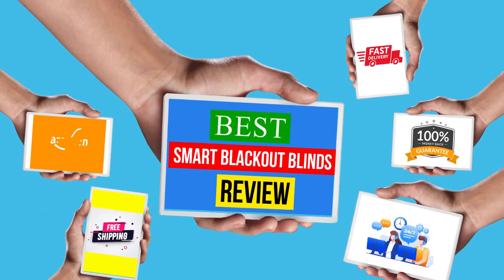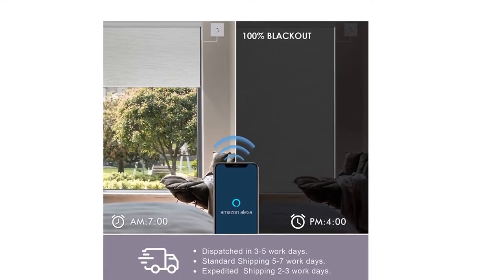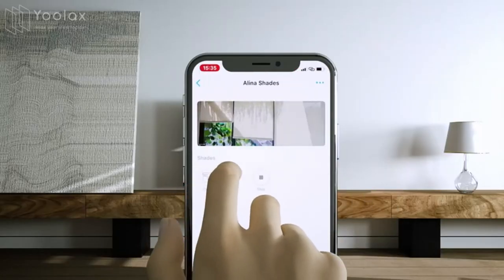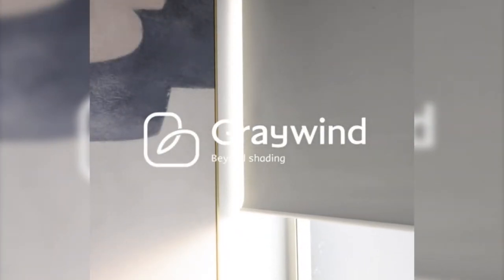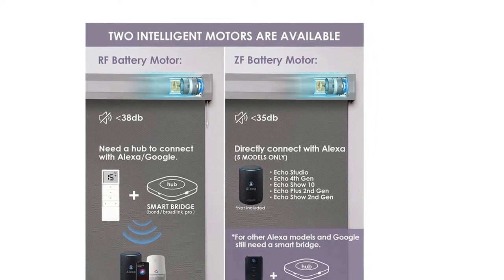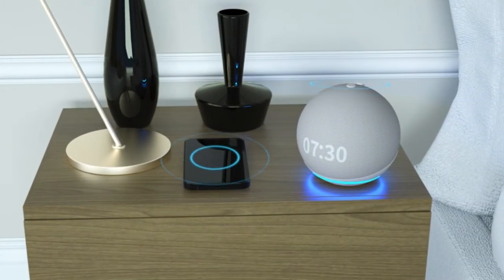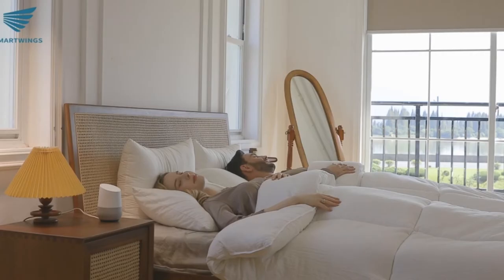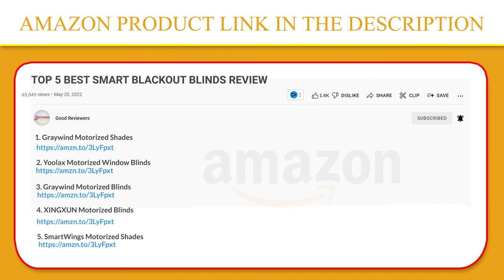Top 5 Best Smart Blackout Blinds Review In 2022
1. Graywind Motorized Shades

2. Yoolax Motorized Window Blinds

3. Graywind Motorized Blinds

4. XINGXUN Motorized Blinds

5. SmartWings Motorized Shades